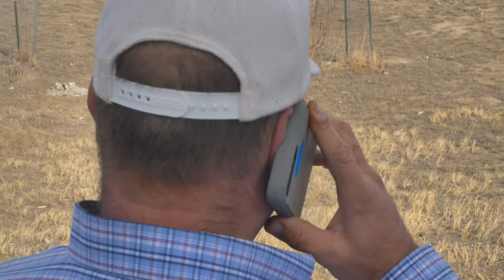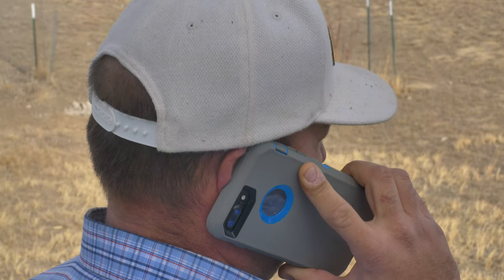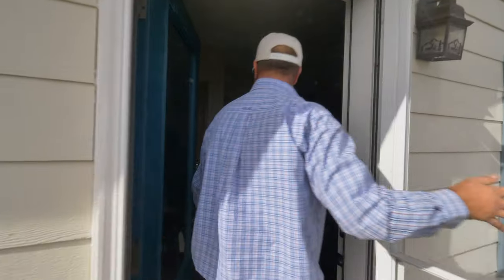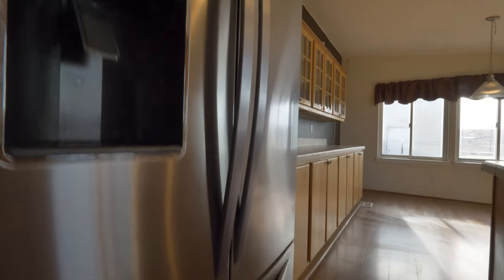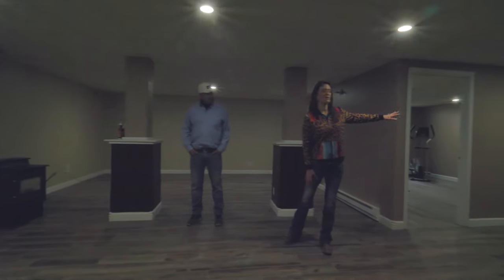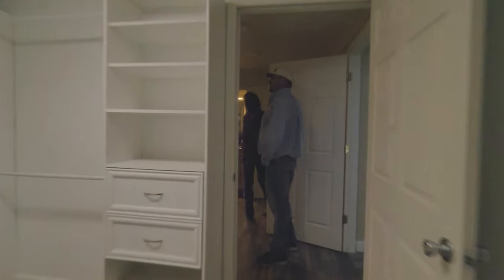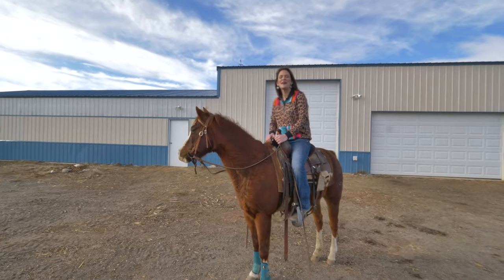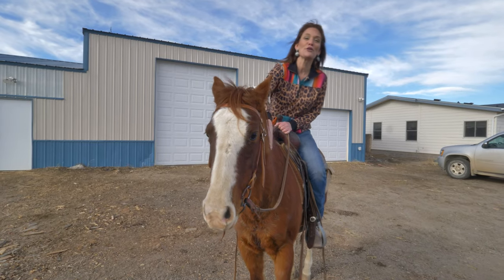SOLD Hard to find rural home in Evansville Wyoming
Hard to find rural home in Evansville Wyoming
HARD TO FIND RURAL PROPERTY with over 4,100 square feet
of living space. 5 bedrooms, 3 bathroom home on 40 acres. On the
main level, this home features a huge dining and living area, a spacious
kitchen with eating area, three bedrooms, and an office that could easily
be turned into an additional bedroom. Your new home will be warm and
cozy with a wood stove upstairs, and a pellet stove downstairs... all this
and a fully updated, finished basement featuring tiled floors throughout,
2 additional bedrooms, a gorgeous bathroom, large family room, and an
extra bonus room! Nice outdoor space with newer deck and pergola. 30’
x 90’ garage AND separate barn! New roof and new siding on house by
 closing! 200 trees and bushes, including 20 fruit trees.